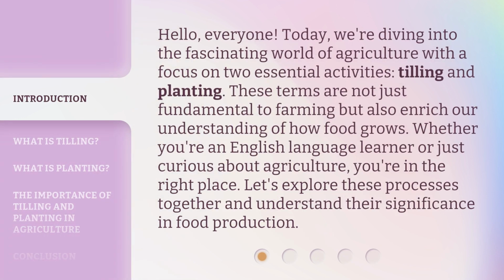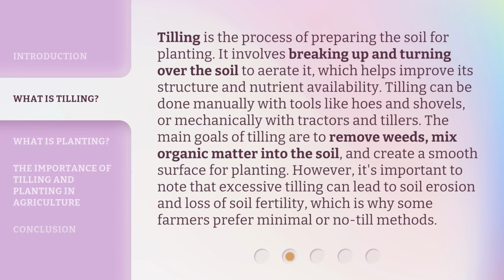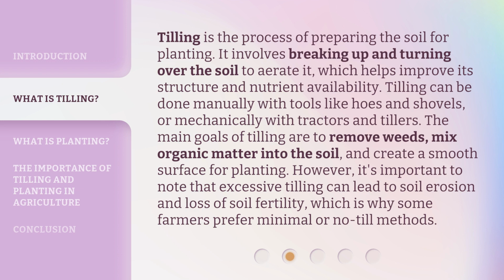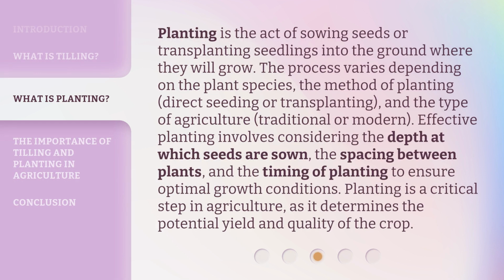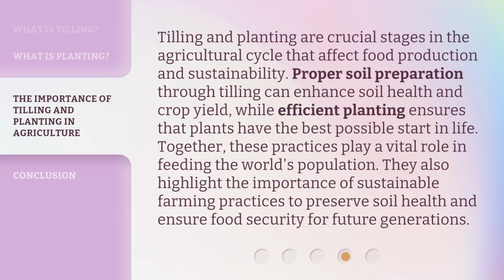Understanding "Tilling and Planting": A Guide to Agricultural Terms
Demystifying Agriculture: Tilling and Planting Explained • Uncover the secrets behind tilling and planting in agriculture with this informative guide. Learn the basics and get your hands dirty with expert tips and tricks.

00:00 • Introduction - Understanding "Tilling and Planting": A Guide to Agricultural Terms
00:39 • What is Tilling?
01:21 • What is Planting?
02:00 • The Importance of Tilling and Planting in Agriculture